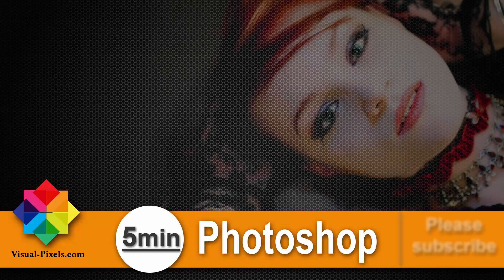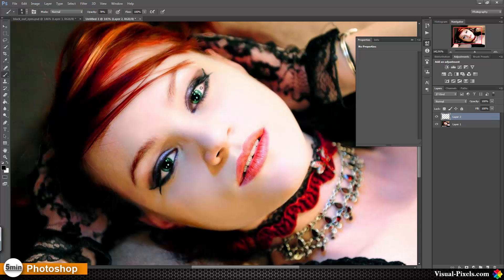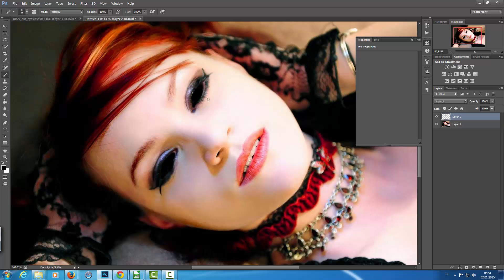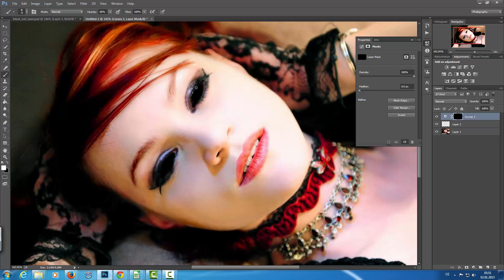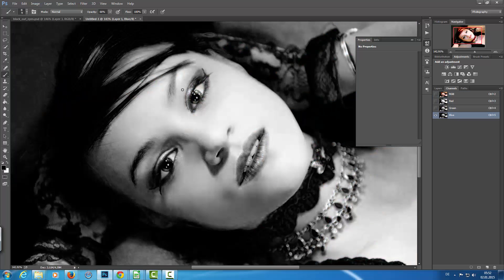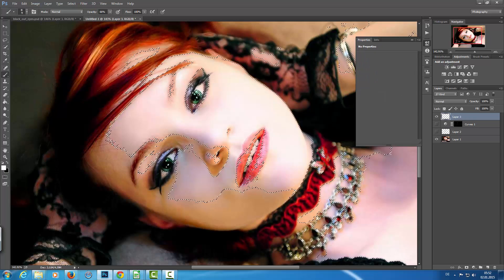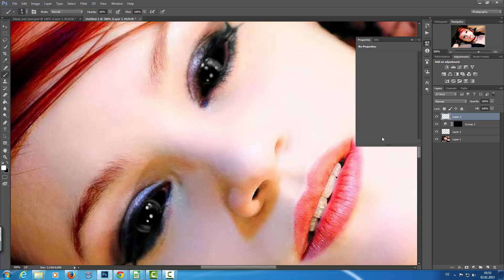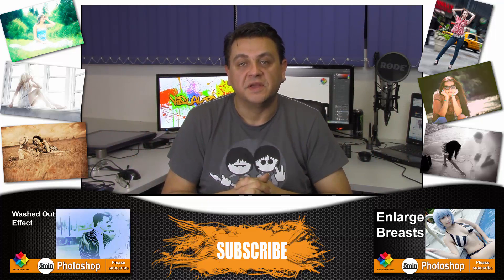Photoshop Tutorial: How to create Demonic Black Eyes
In this Photoshop Tutorial you will learn how to create Demonic Black Eyes.

My Websites:
Visual-Pixels - all about Digital-Art